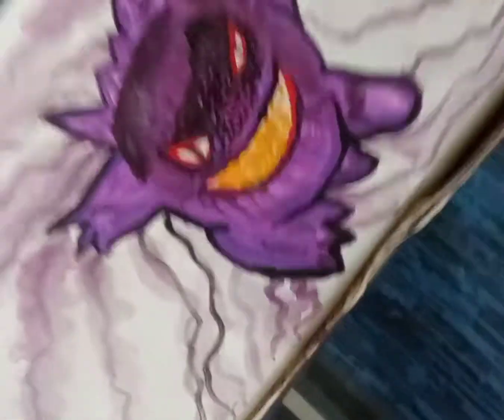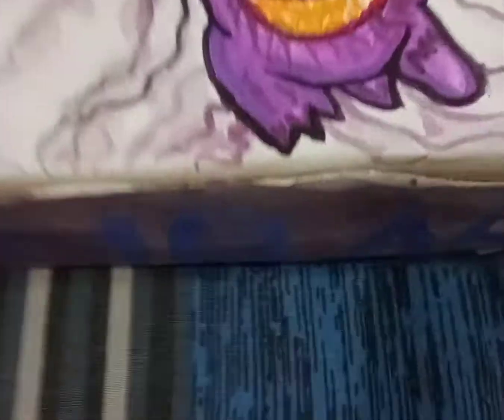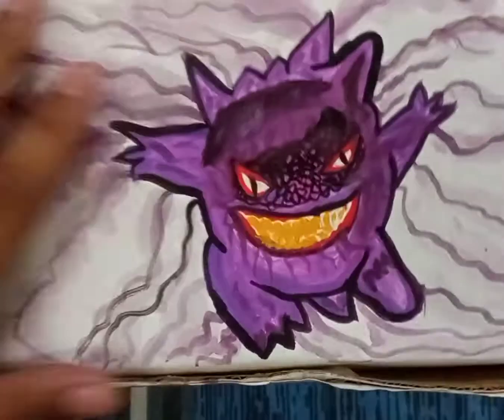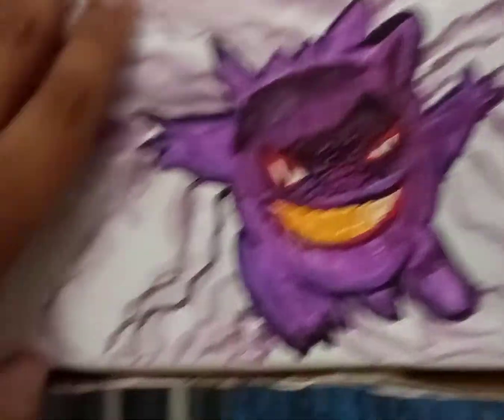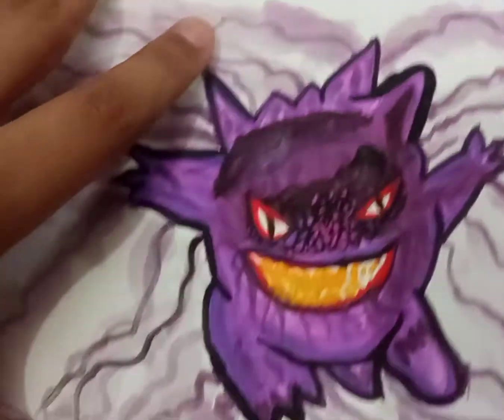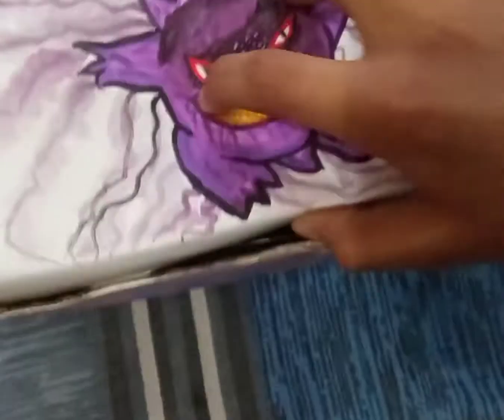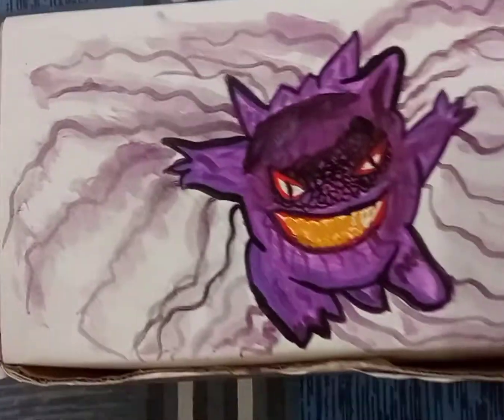customized my sketching kit...